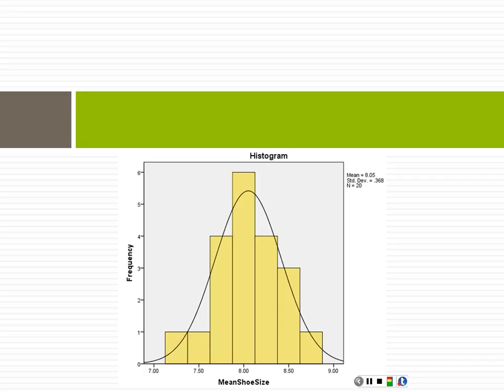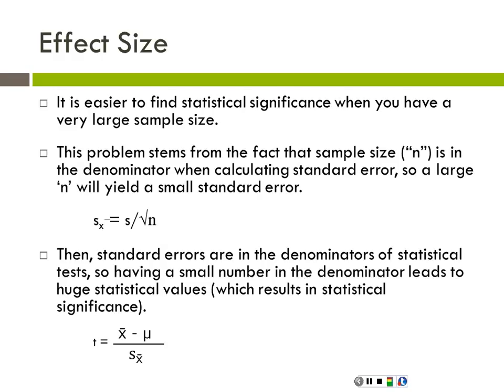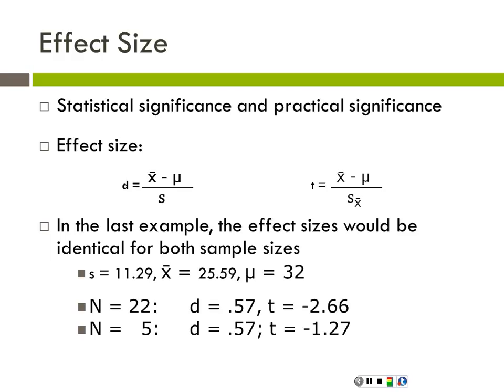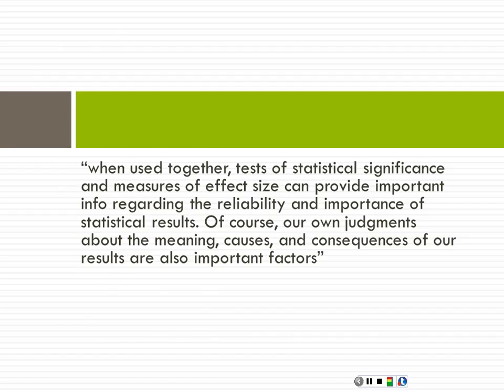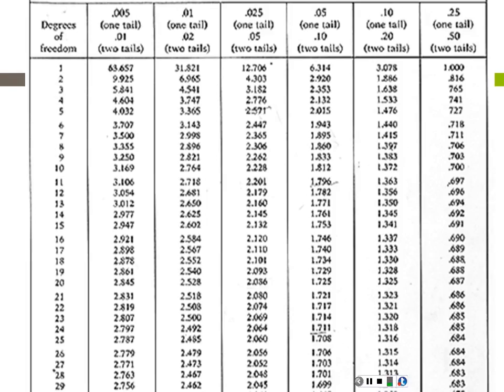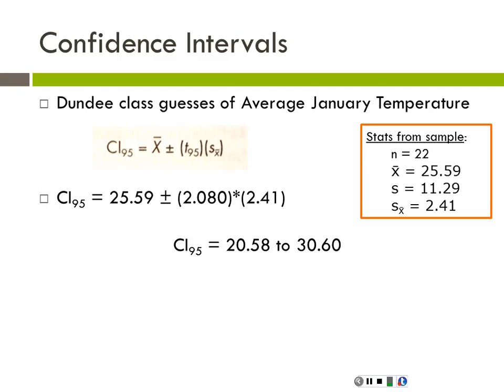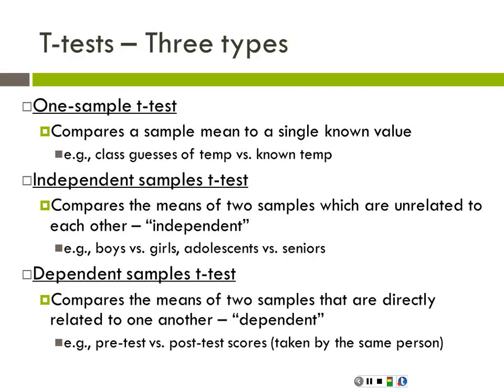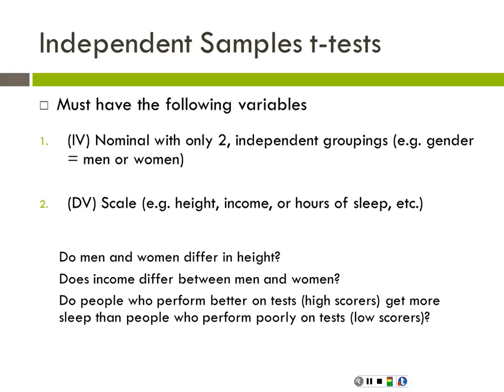Thu, Oct 23, 05 58 PM